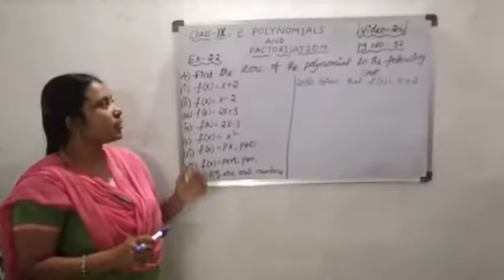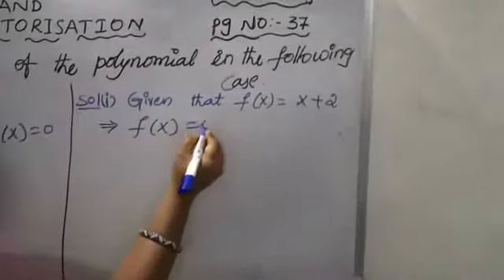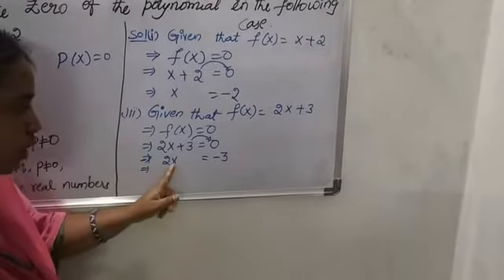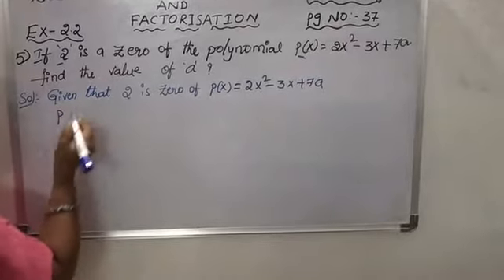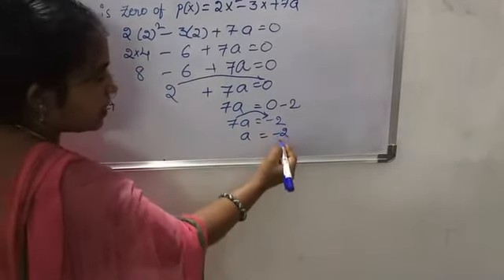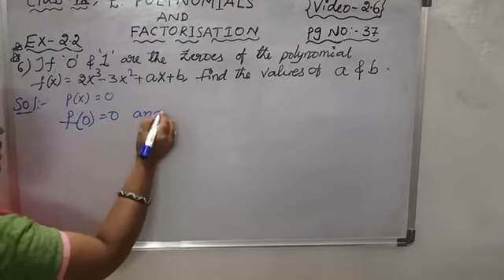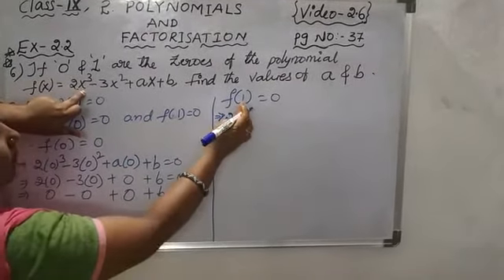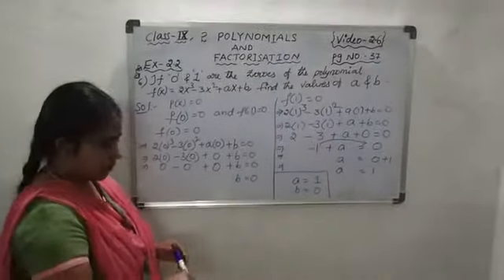Class 9, polynomials & factorization, exercise:2.2,Q.no:4-6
Class 9, polynomials factorization, exercise 2.2,Q.ni:4-6, video 2.6.